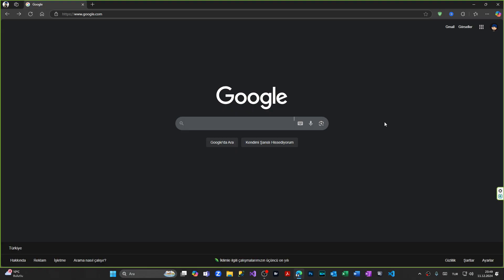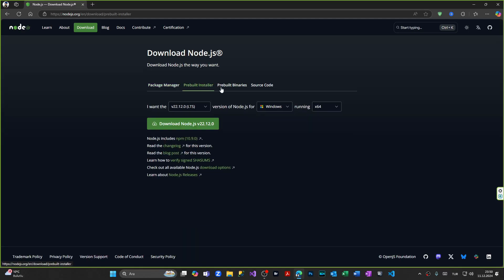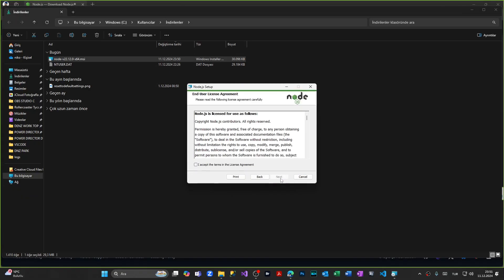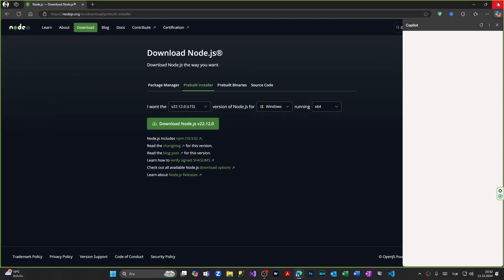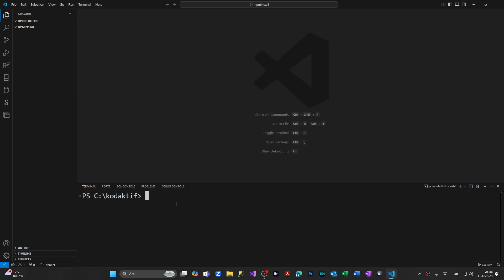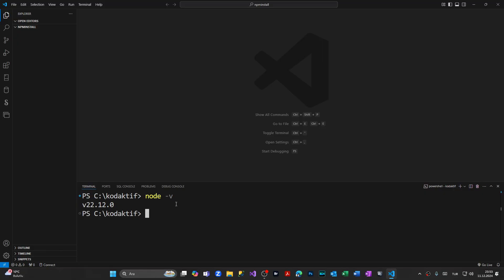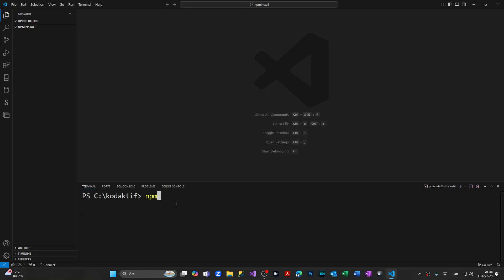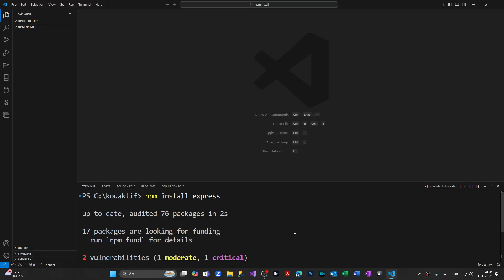How to install npm for VSCODE